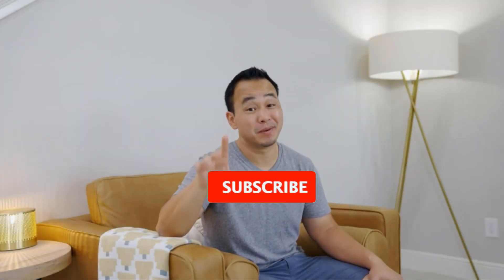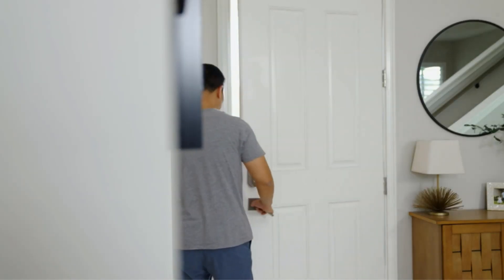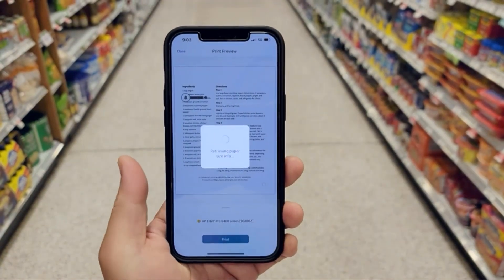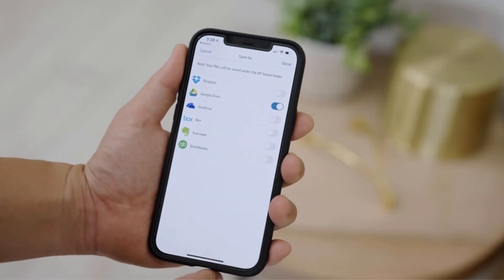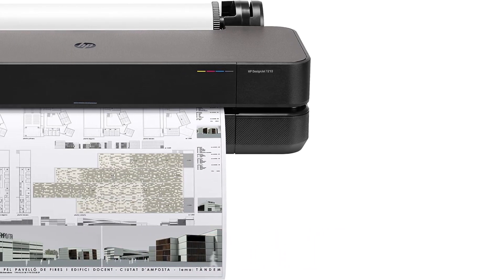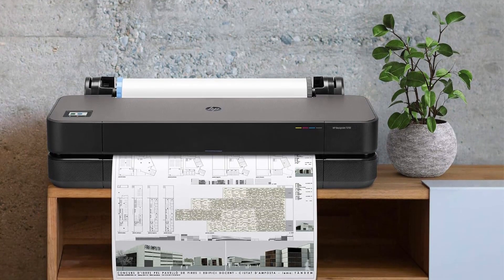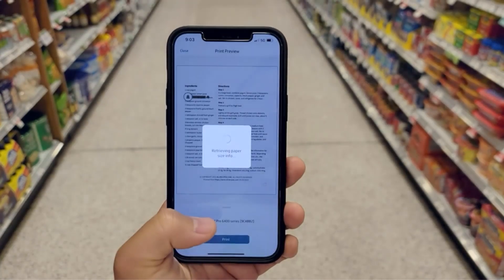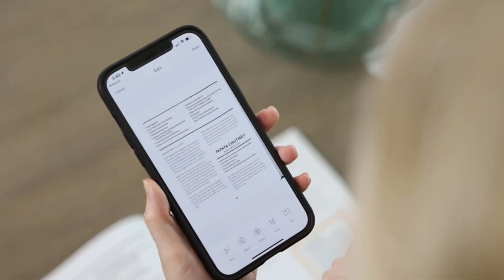✅Best Printer For Graphic Design In 2024 | Top 5 Picks for Creative Professionals!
1. HP OfficeJet Pro 8025e.

2. Canon ImageCLASS LBP6030w.

3. Epson Workforce Pro WF-4830 Printers.

4. HP DesignJet T210 Large Format Printers.

5. Brother HL-L2300D Monochrome Laser Printer.

Hey guys in this video we are going to be checking out the Best Printer For Graphic Design. You Can Buy Right Now. We made This List Based On Our Personal Opinion and hours of research & we have listed them based on the type of features and Price. We have Included options for every type of user so whether you are looking for the best budget.

What printers do graphic designers use?
Which is better for graphic design inkjet or laser printer?
Which printer is highest quality text and graphics?
What printer is best for printing art?
Is inkjet better for art prints?
Are HP printers good for art prints?
How to print high quality digital art?
What is the best inkjet printer for arts and crafts?
What is a fine art printer?

      owners.